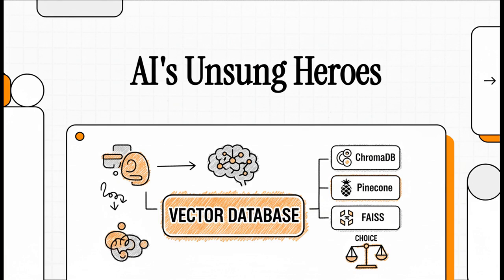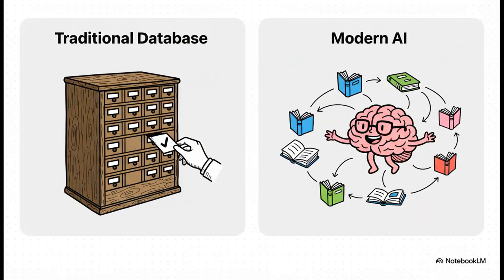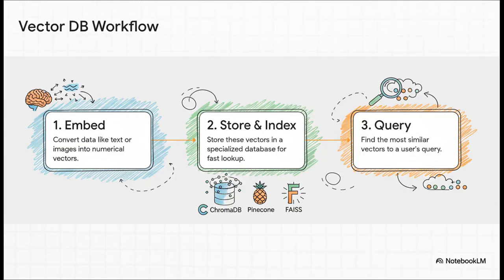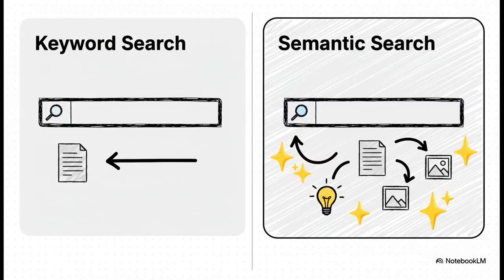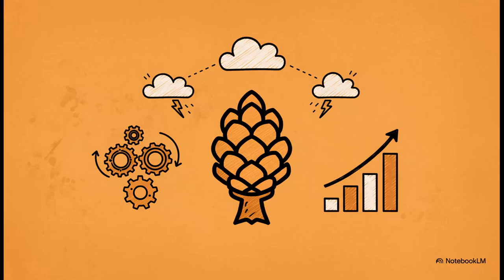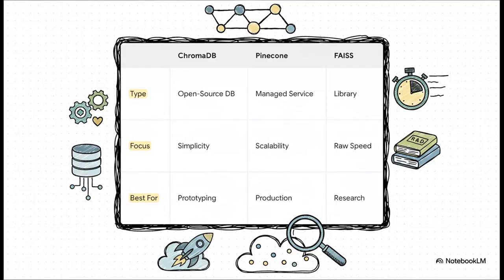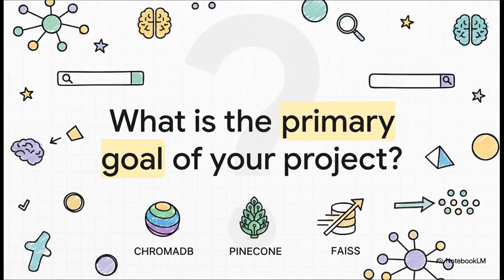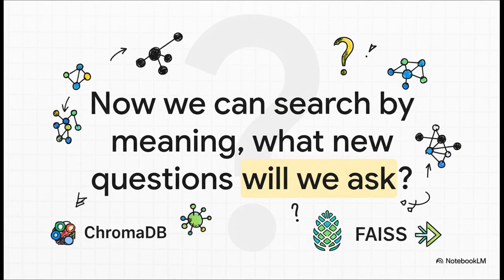Vector Databases Explained: Pinecone vs FAISS vs Chroma — Which One Should You Use?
🚀 In this video, we break down Vector Databases — the hidden engines behind modern AI and LLM-powered apps like ChatGPT, Gemini, and custom RAG systems.

You’ll learn:
🔹 What vector databases are and how they store embeddings
🔹 The differences between Pinecone, FAISS, and Chroma DB
🔹 Which one is best for your project — from local prototyping to production scale
🔹 How to choose based on performance, cost, scalability, and ease of use

Whether you’re building an AI chatbot, semantic search engine, or retrieval-augmented generation (RAG) app, this guide will help you pick the right database for your workflow.